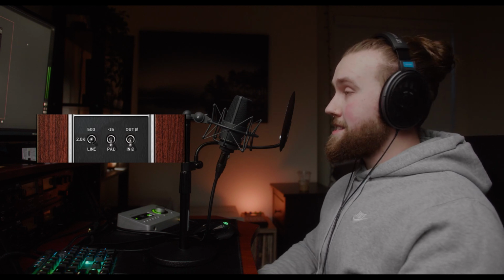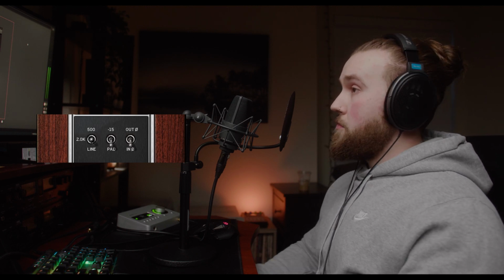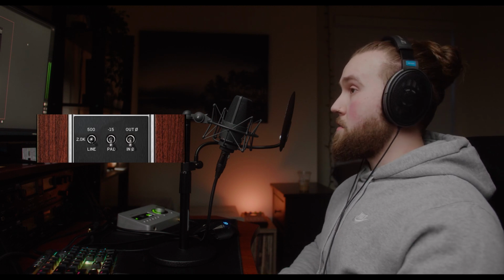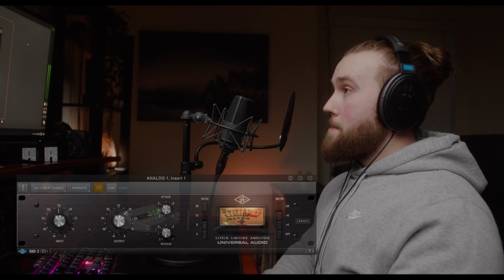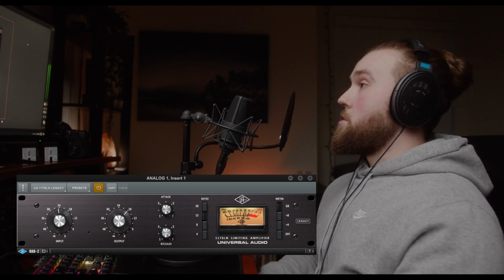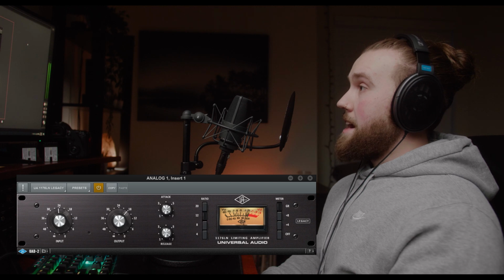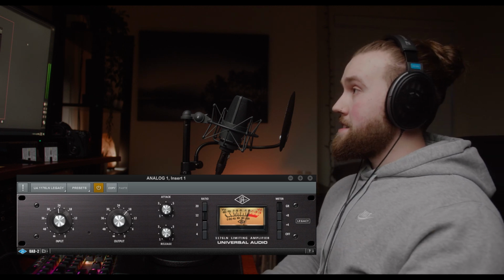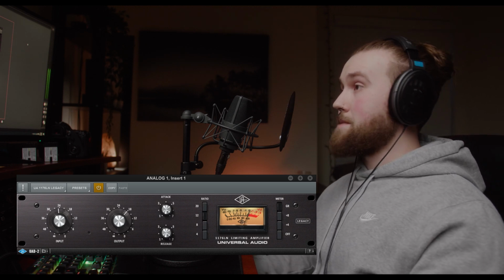Using Stock Plugins To Closely Emulate Analog Hardware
➡️ My Microphone
➡️ My Second Microphone
➡️ My Audio Interface
➡️ My Audio Interface In A Single Mic Channel Variant
➡️ My Microphone Stand
➡️ My Microphone Pop Filter
➡️ My Favorite Portable Vocal Booth
➡️ My XLR Cord
➡️ My Favorite Preamp On The Market
➡️ Best All Around Bang For Your Buck Preamp/Processor On The Market
➡️ Headphones I Use

➡️ Camera I Use
➡️ My Favorite Lens
➡️ My Second Favorite Lens
➡️ Favorite On Camera Microphone
➡️ How I Get Such A Pleasing Image
➡️ Best Light For Your Videos
➡️ Hands Down Best Softbox To Pair With Your Light
➡️ Amazing Video Tripod

As an ambassador for Waves plugins I earn from qualifying purchases. Any purchase through any of my links is greatly appreciated.